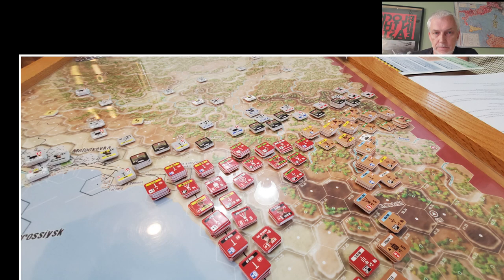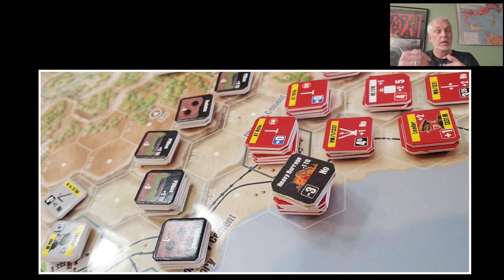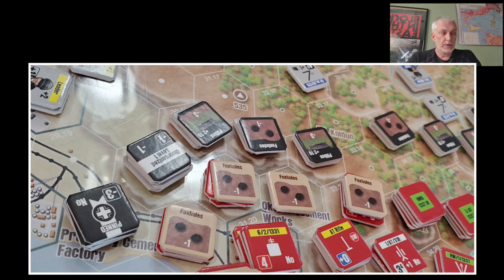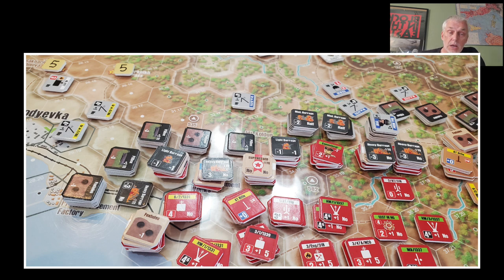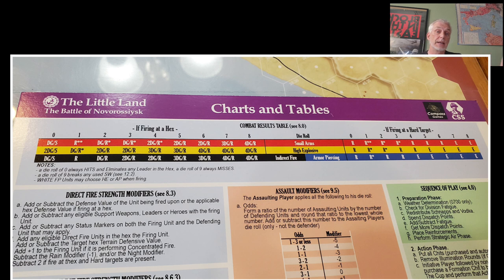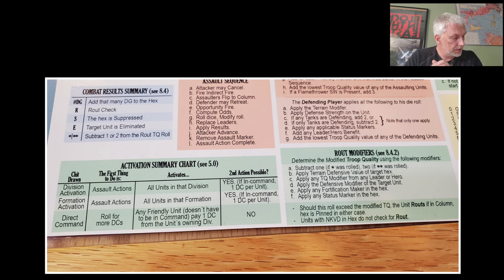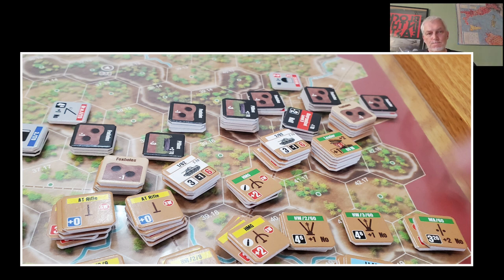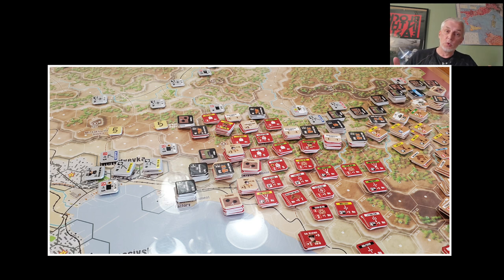The Little Land Comment